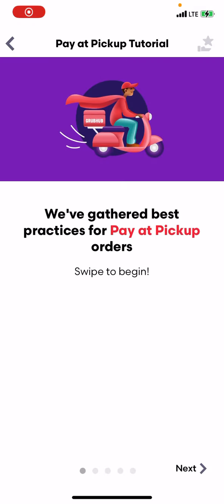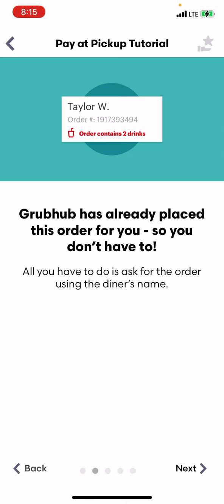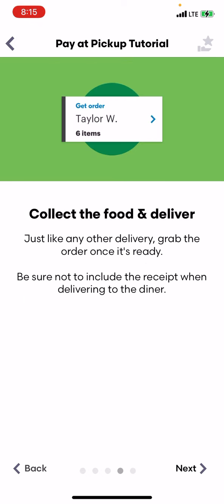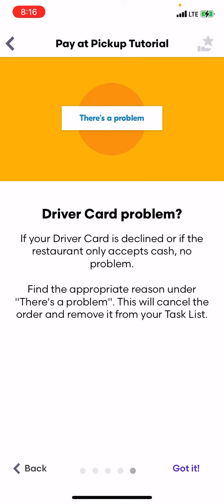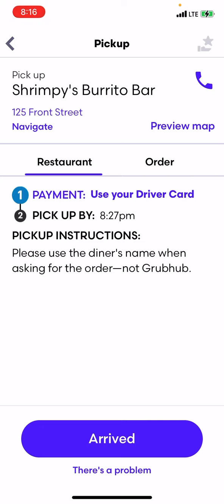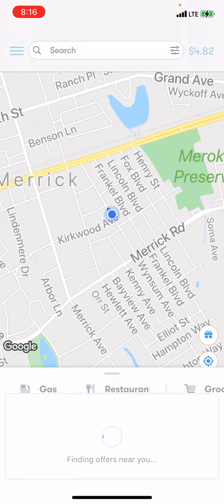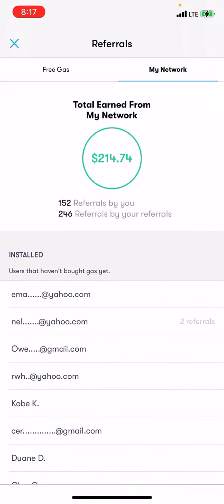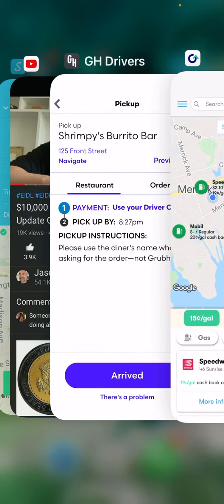GrubHub Placed Order & I Paid With Card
📣.  Wow!  GrubHub placed the order and I paid using the GrubHub debit card.  Sweet!👍😊

Protect The Crypto - Store it on a COLD WALLET - Use Ledger

JOIN GIG Apps - EARN EXTRA INCOME